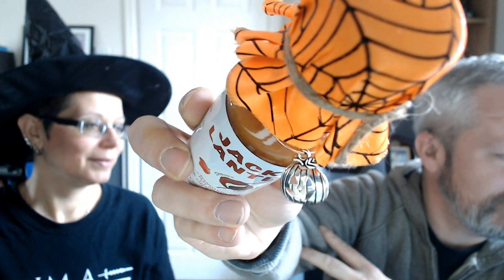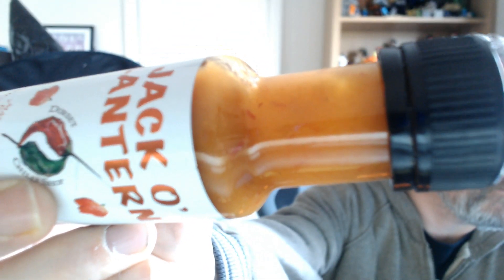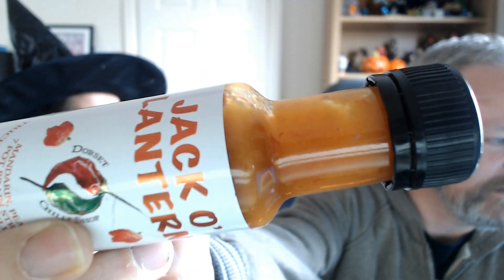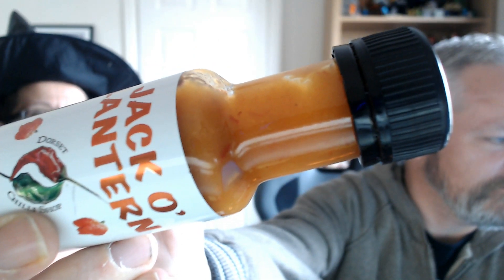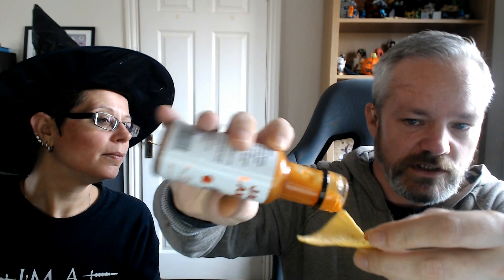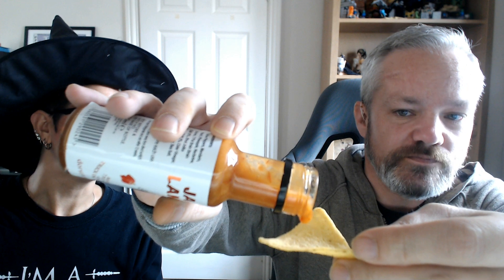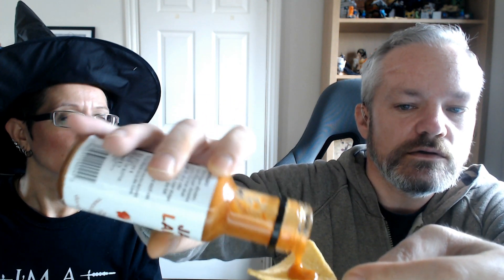Chilli sauce review - Jack O' Lantern - Dorset Chilli Shop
We kick off Halloween week with this little number! We got this a little while ago and it has now sadly sold out. But don't let that stop you checking out their website and getting an order in for next time!